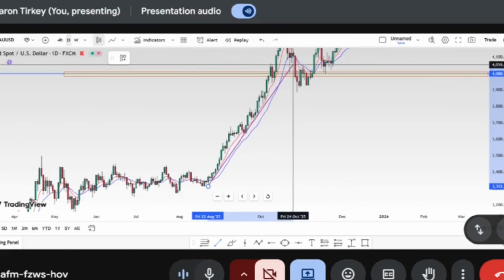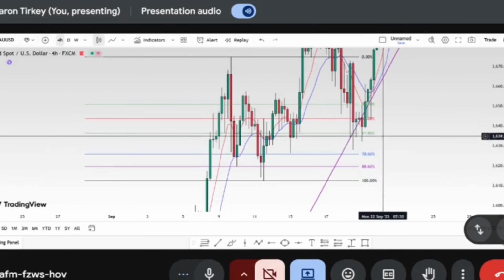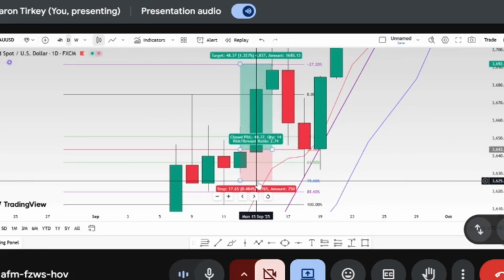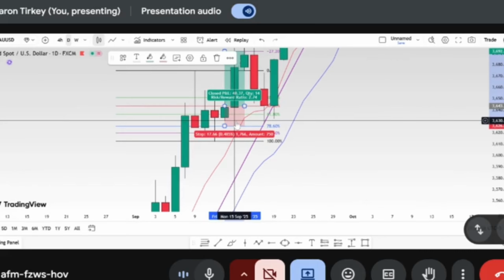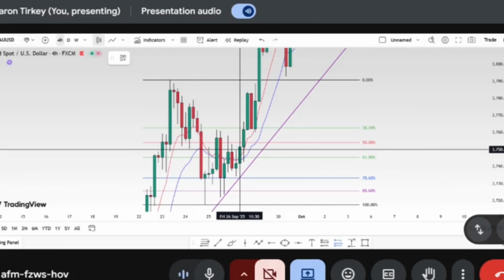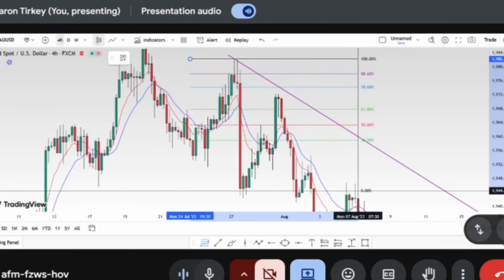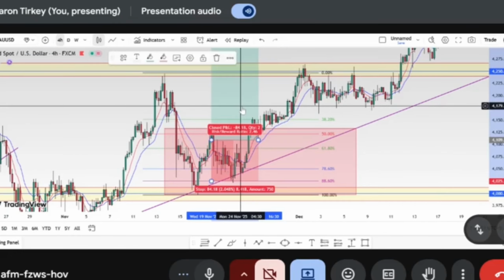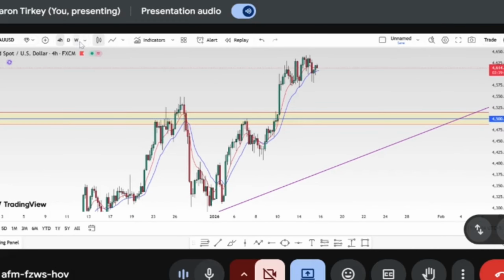HOW TO TRADE & SET BREAKEVEN || FOREX TRADING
HOW TO TRADE & SET BREAKEVEN RECENT EDUCATIONAL ANALYSIS:
  ( FOREX )

In this video, I will be sharing my trading strategy by providing my complete technical and order flow analysis so you can watch it to possibly improve your forex trading skillset.

how to trade in forex
how does forex work
what is pips in forex
what is currency trading
how to play forex
how to invest in forex
how does forex trading work
how forex trading works
what is a forex trader
how to trade on forex
what is swap in forex
what is hedging in forex
when does forex market open
what is forex trading
what is a pip forex
how to make money with forex
how to make money on forex
is forex trading legit
how to become a forex trader
what is spread in forex
how to use forex
is forex trading profitable
what is trading forex
how to use fibonacci retracement in forex
is forex trading worth it
how to forex trade for beginners
what is a lot in forex
how to trade forex for a living
what is the forex